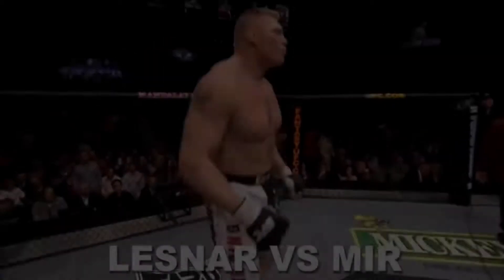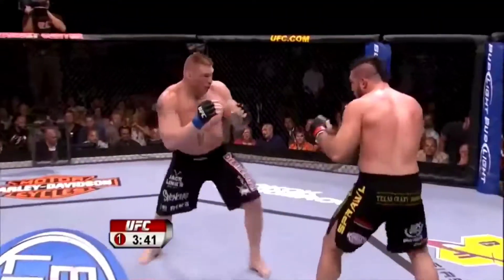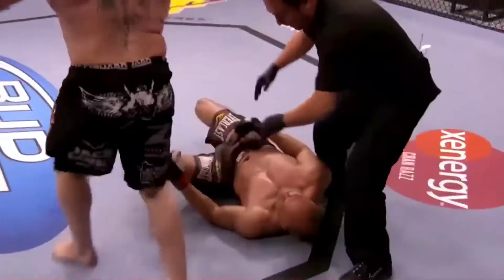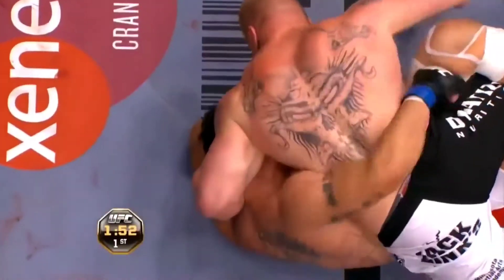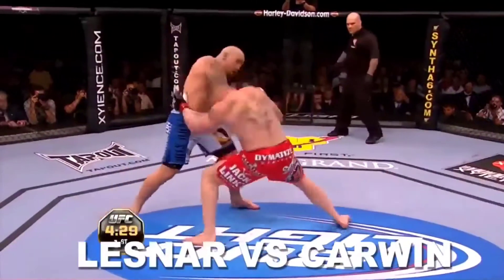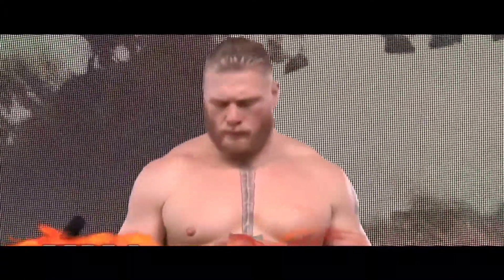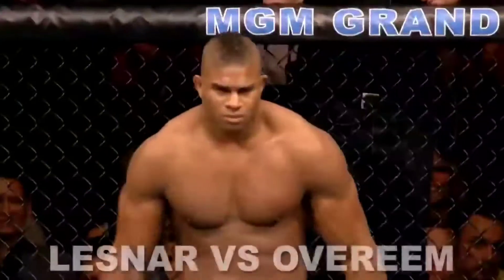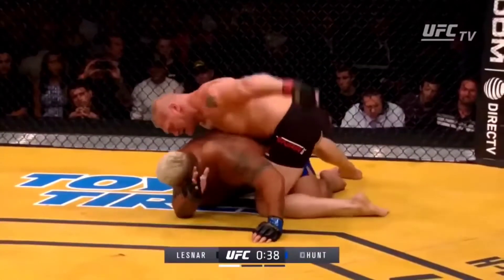Brock Lesnar ufc highlights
brock lesnar highlights

lesnar vs velasquez
lesnar vs carwin
lesnar vs hunt
lesnar vs mir
lesnar vs couture